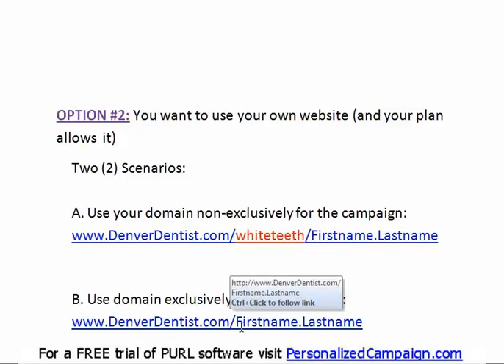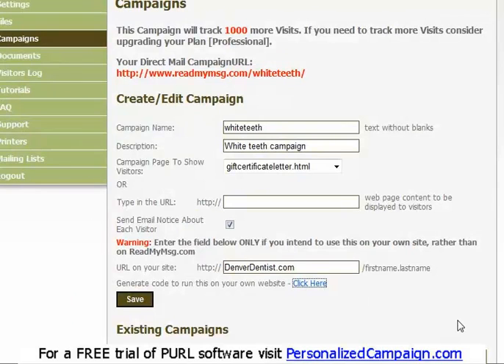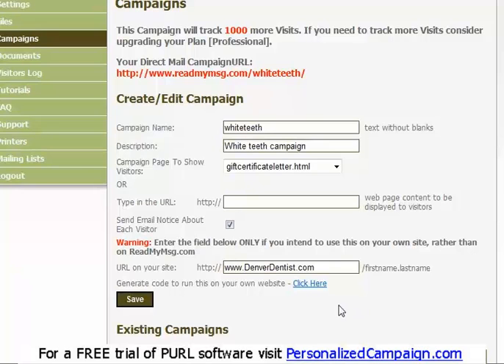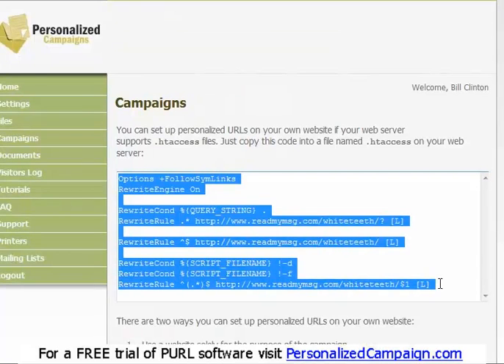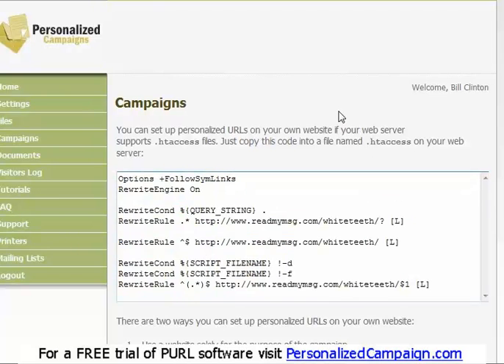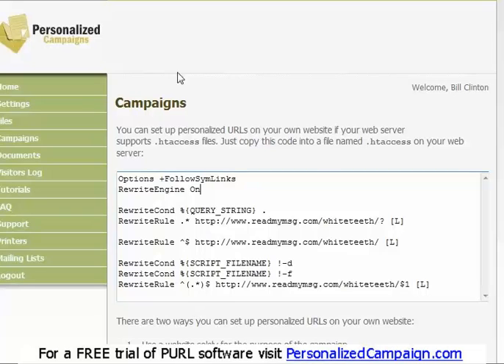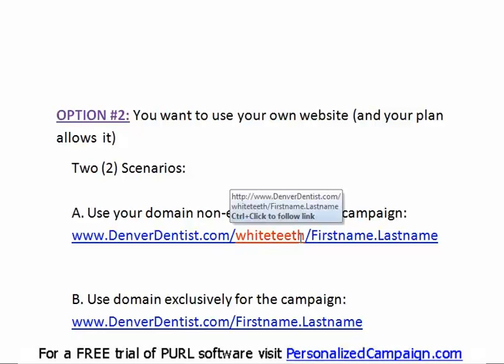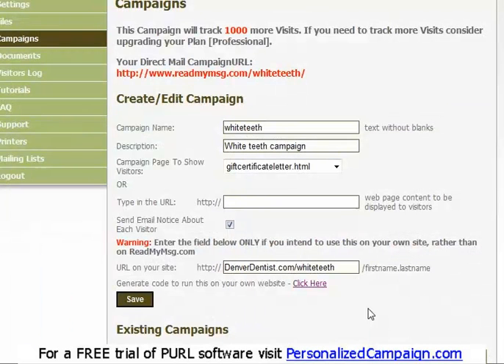Setting Up Personal URL Domains and Links Correctly - 2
How to set up the personal url marketing campaign so that the links and domain work.